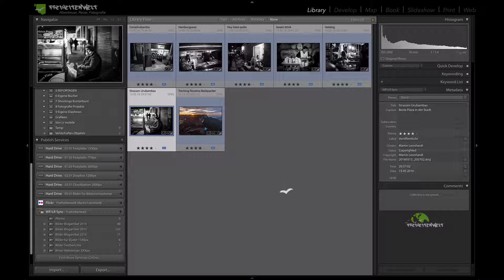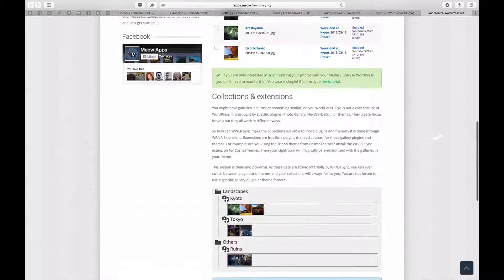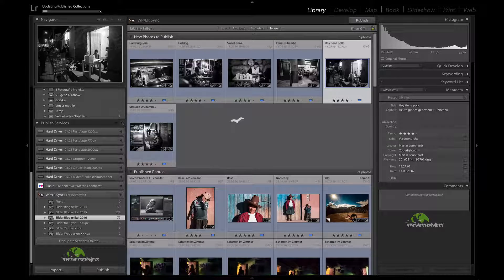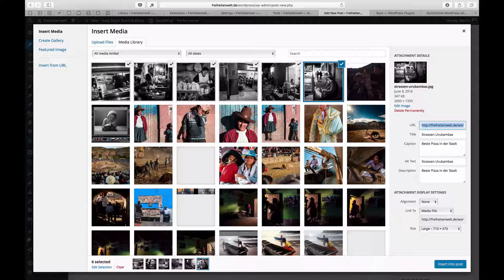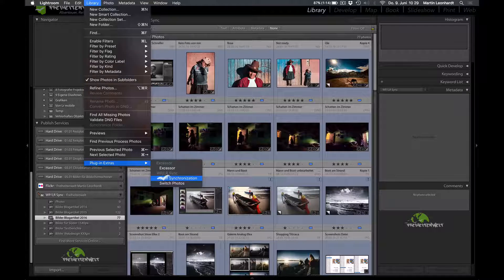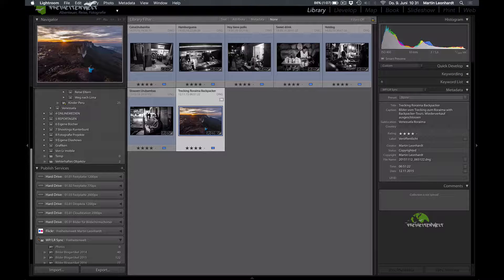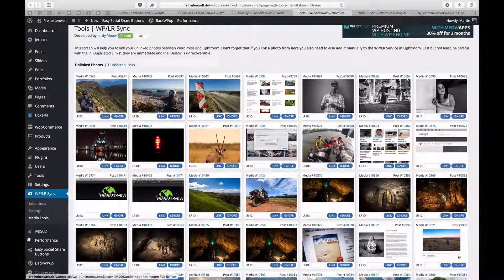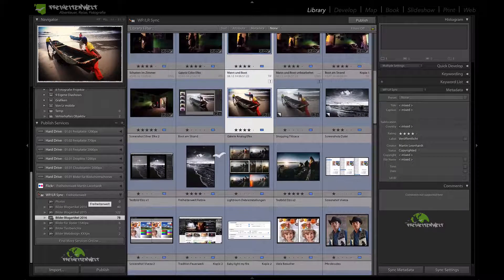WP/LR Sync - Power Synchronization-APP for Lightroom and Wordpress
Little screencast about how I publish my pictures directly out of Lightroom to my Wordpress homepage.

"WP/LR Sync is a Lightroom Publish Service for WordPress. It helps you to publish / export your photos and collections to WordPress and to keep them synchronized. Any changes on your photos (including your metadata) or your collections will trigger a re-publish. Your website will be always in sync with your Lightroom."

Produktion, Foto und Film von Martin Leonhardt
Ich freue mich wenn ihr mir hier auf YouTube folgt. Auch freue ich mich auf eure Kommentare und Anregungen.

Meine Fotoausrüstung auf Weltreise:

Drohne Mavic Air:  ▼

Delamax 5in1 Faltreflektor ▼
Mini Octacon Diffuser ▼
WD My Passport Ultra ▼
Filter Polar Pro: ▼

▼ Software ▼
Lightroom 6/CC ▼